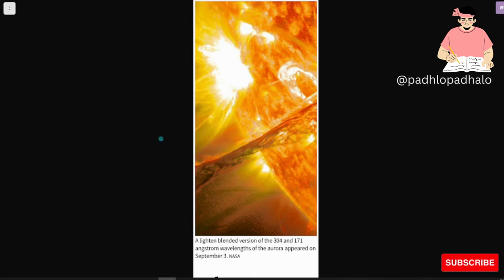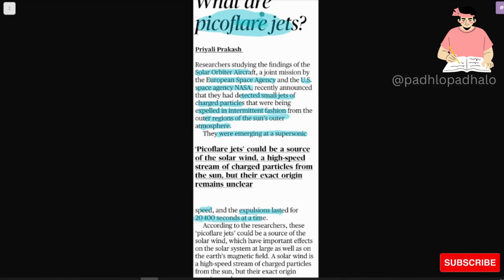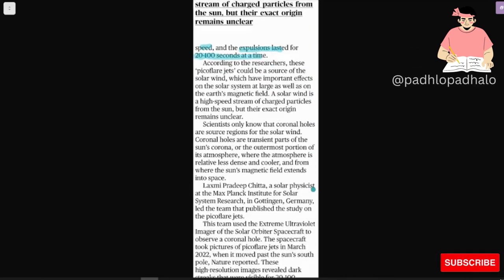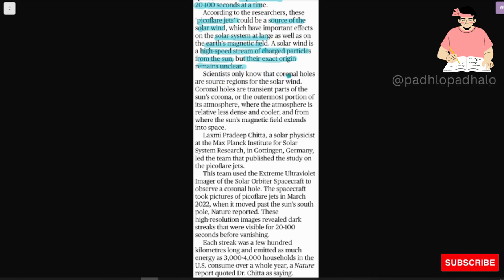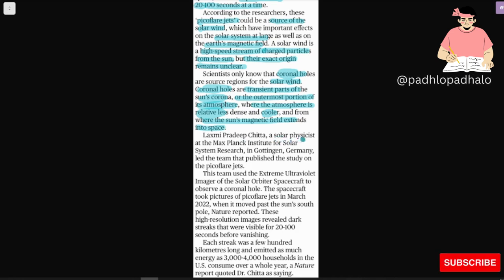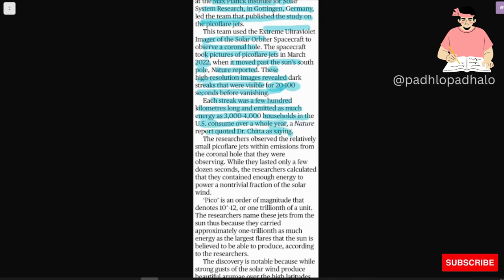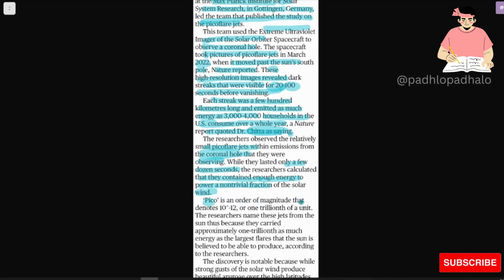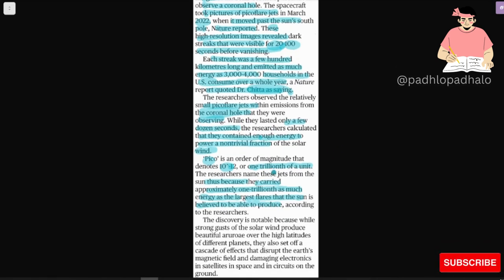What is Picoflare Jets ??@padhlopadhalo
Kindly mention in the comment box if you need assistance on any topics.

Work Hard is the mantra.